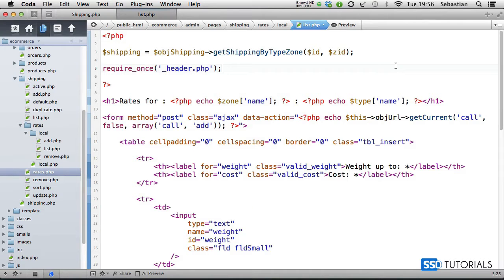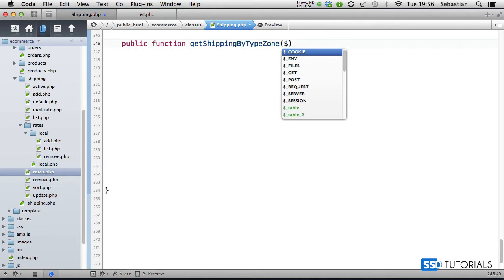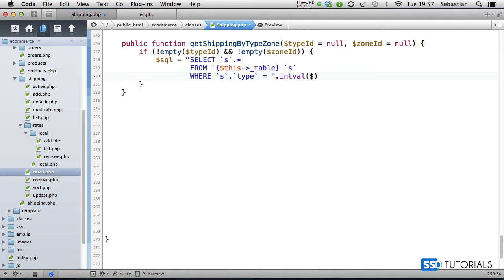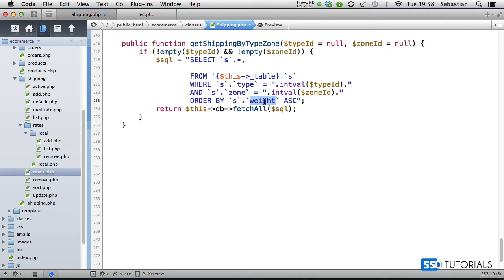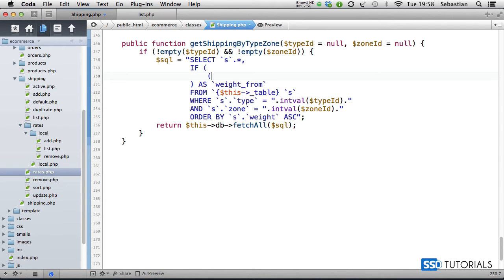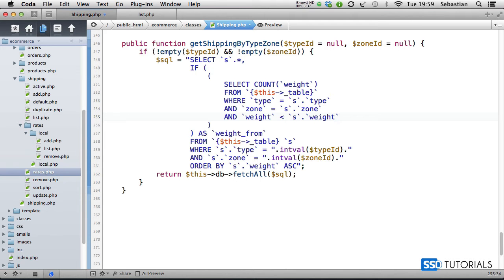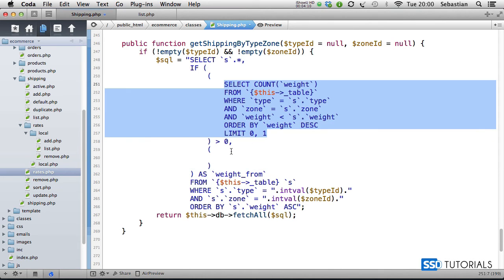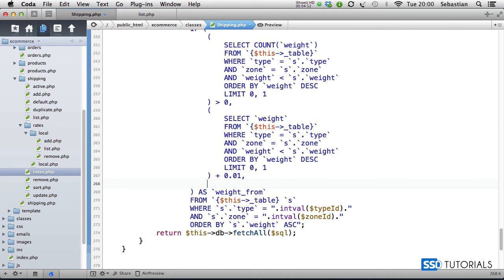08-05: E-commerce application with PHP, MySQL, Ajax and PayPal (Season 3)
Shipping by type and zone